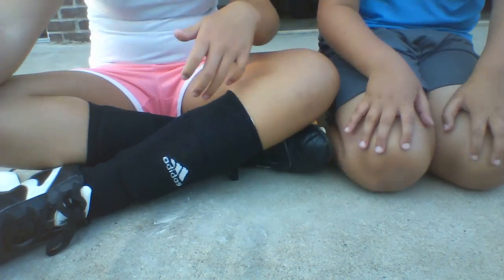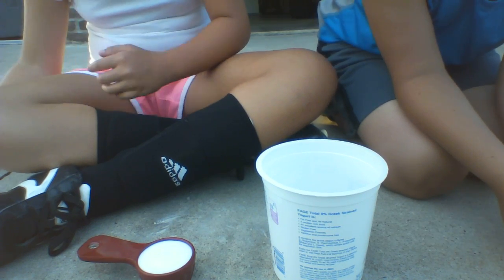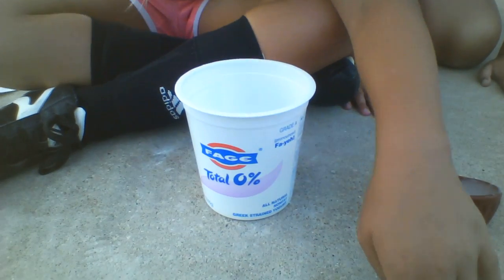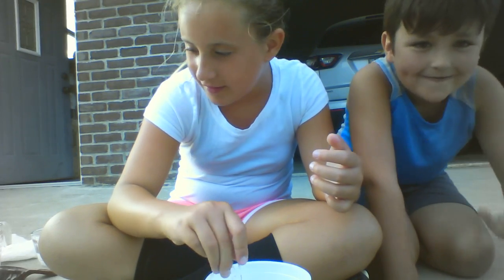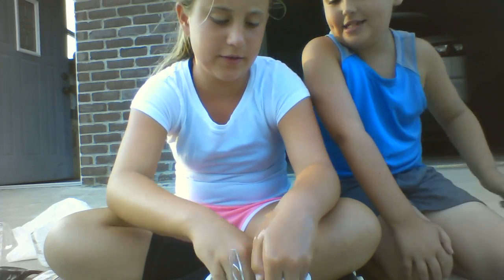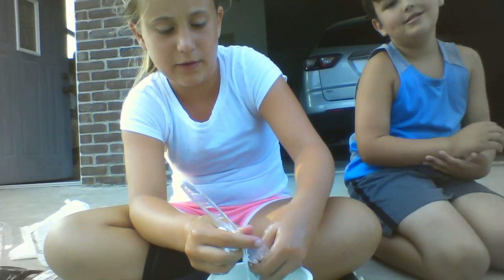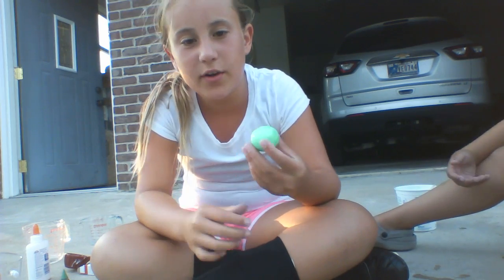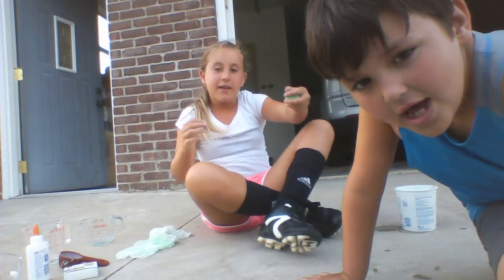how to make a bouncy ball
By: Gracie estok and Noah stodgell